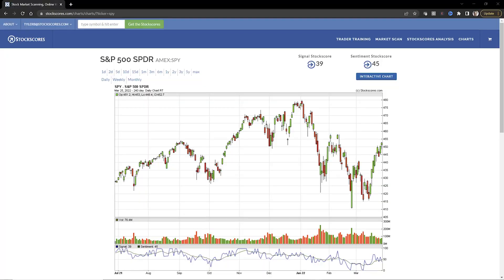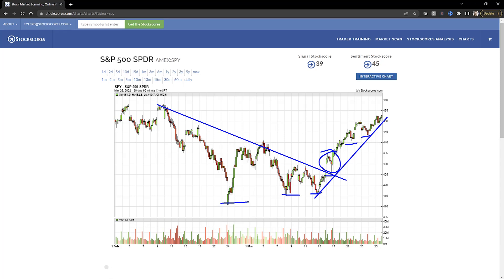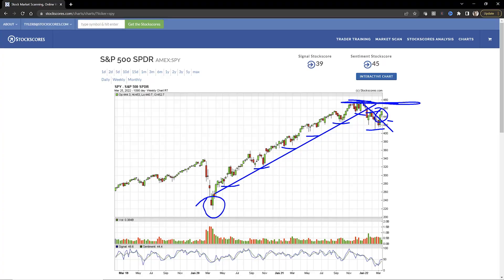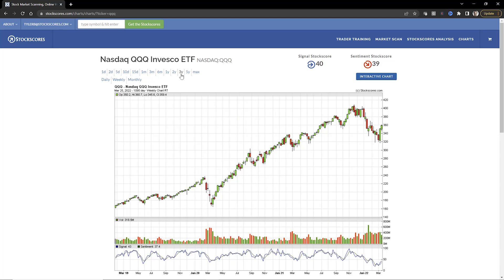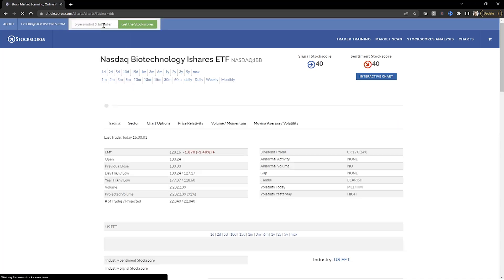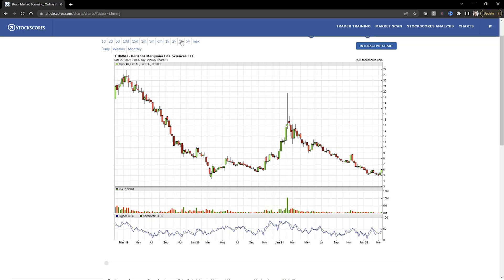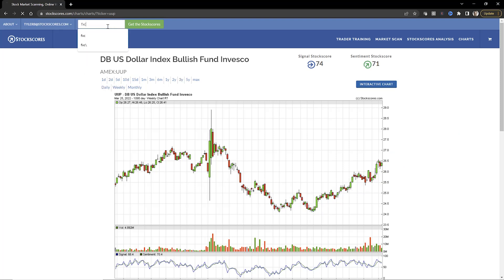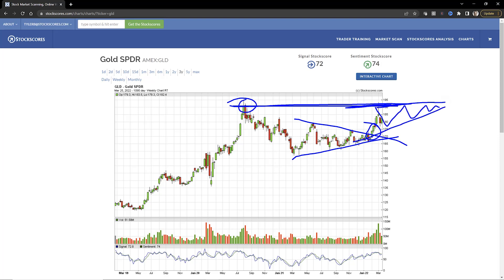How to Analyze the Stock Market STEP BY STEP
This week I show you the basics of how to analyze any stock, currency, crypto or commodity market in just seconds. If you can understand a few basic concepts, you can analyze any market in seconds and I show you how. Is the market going to crash or rally? It is pretty simple to know where the markets are going if you know what to look for.